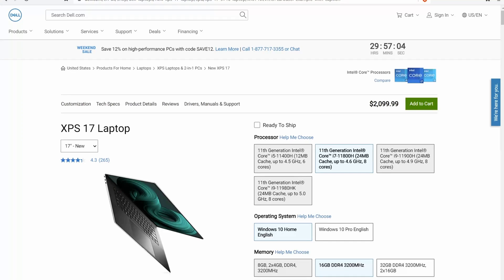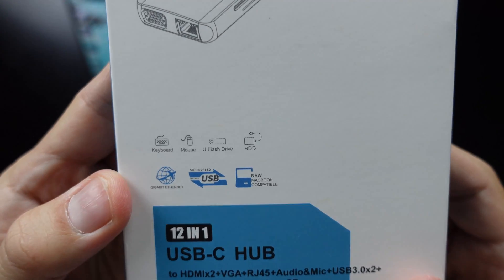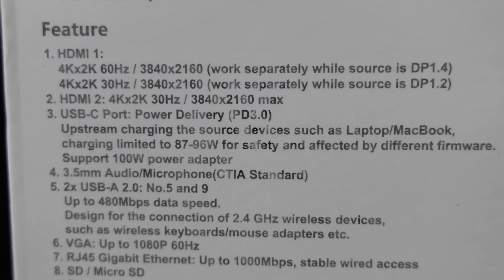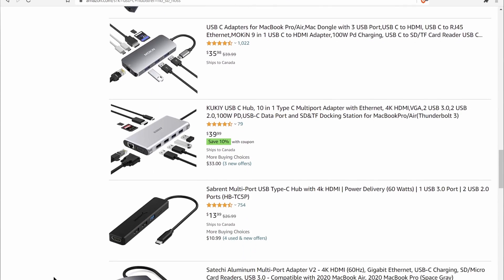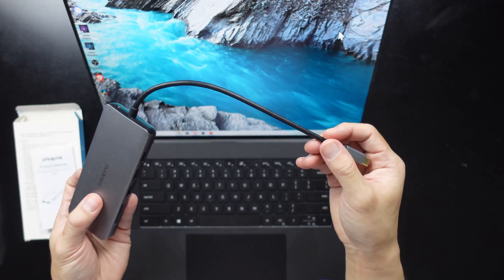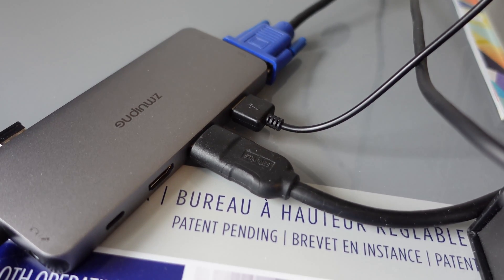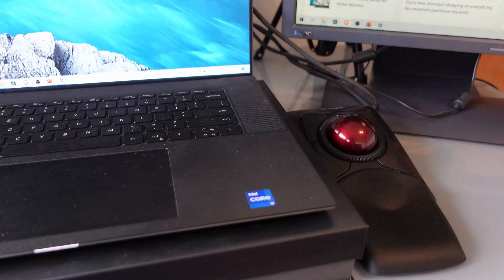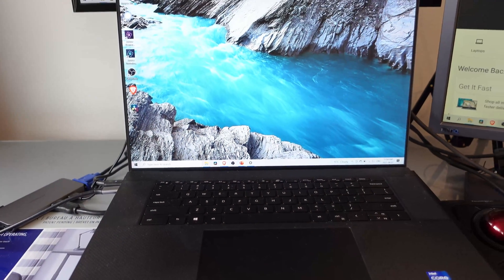Dell XPS 17 9710 (2021): BIGGEST PROBLEM SOLVED!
I recently bought a Dell XPS 17 9710 for 2021. This Dell XPS 17 9710 is really great, but the biggest problem is that it only has 4 USB-C Thunderbolt 4 ports, and it does not have any USB-A ports or ethernet port, or other ports. That's why this ZMUIPNG USB-C hub can come to the rescue.

This USB-C hub has 2x 4K HDMI output, VGA output, SD card slot, micro-SD card slot, 2x USB-A 3.0 ports, 2x USB-A 2.0 ports, ethernet port,  headphone jack, and it's new MacBook compatible.

There are some reports these USB hubs can potentially damage your MacBook according to Reddit. Use at your own risk.

I see a lot of these USB-C hubs, but a lot of them can only mirror monitors, and cannot extend across multiple monitors. This ZMUIPNG USB-C hub fortunately has the ability to extend across multiple monitors. I plugged it into my Dell XPS 17 9710 and used it with a HDMI port and VGA and I could extend across the 3 displays.

This ZMUIPNG USB-C hub nicely solves the biggest problem of the Dell XPS 17 9710 which is missing USB-A ports, HDMI port and other ports.